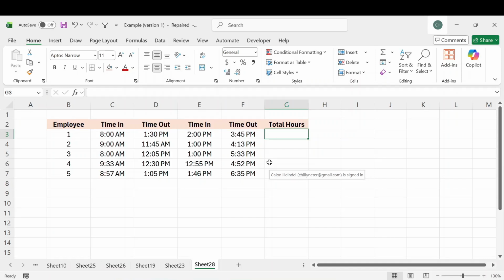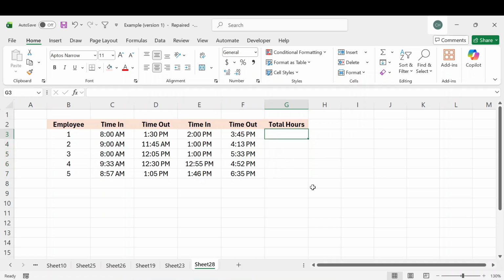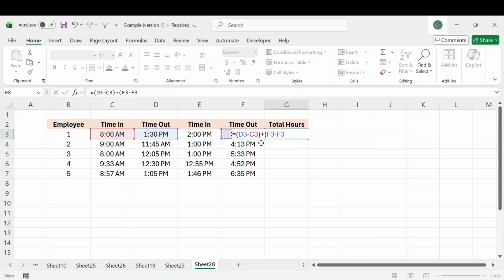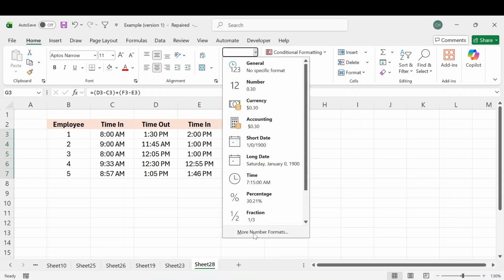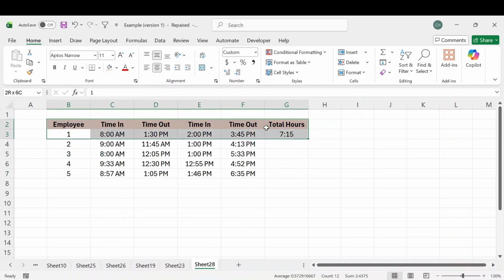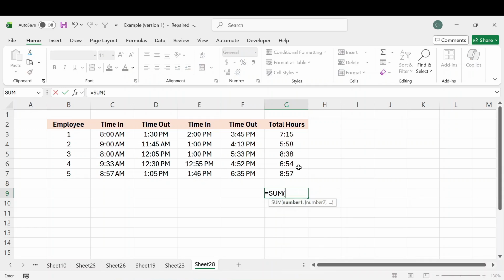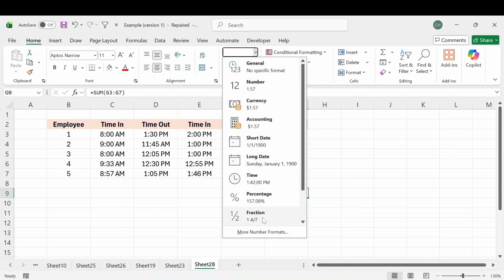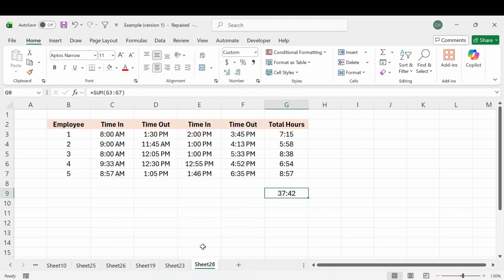How To Sum Up Hours & Minutes In Excel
Learn how to sum up hours and minutes in Excel with this simple step-by-step tutorial.

Discover the correct formulas and formatting needed to accurately add time values, total work hours, timesheets, and durations without calculation errors. This Excel guide is perfect for beginners and anyone working with schedules, payroll, or time tracking.

Standing Desk:

Great book on business:

°We NEVER collect, store, use, or have access to any data about youe